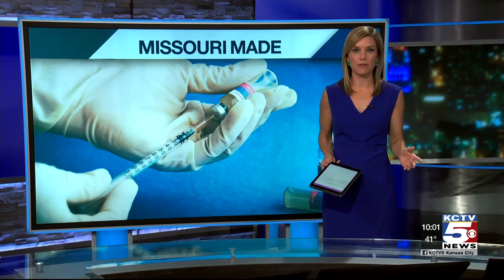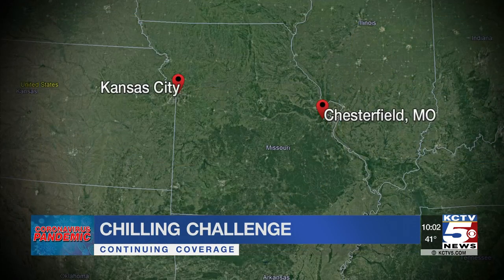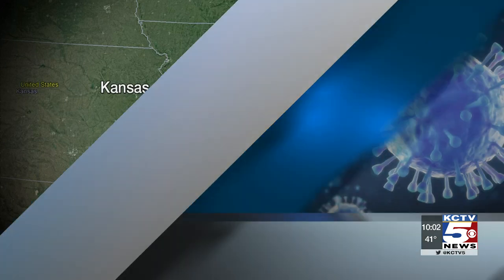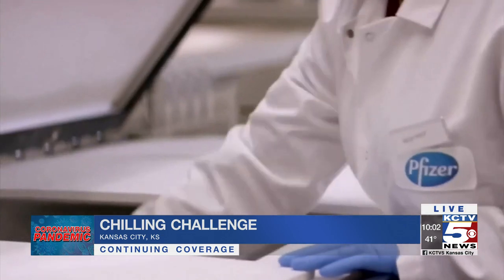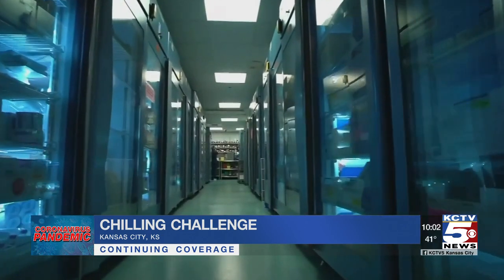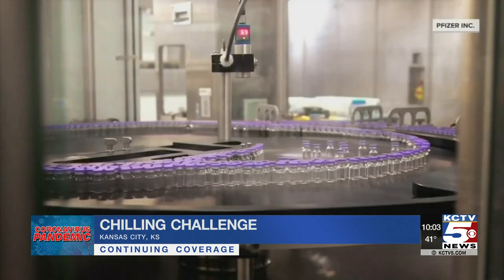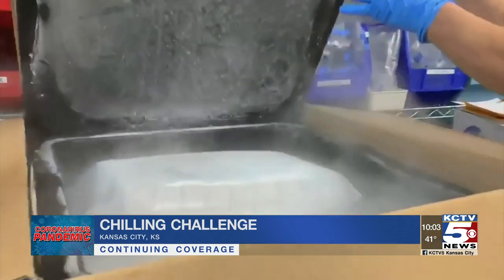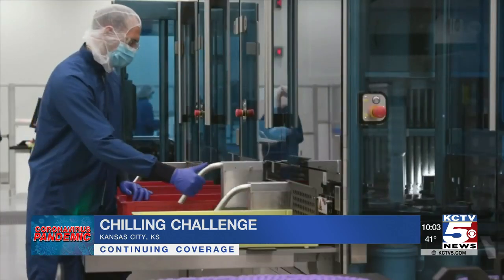Distributing Pfizer coronavirus vaccine will be a logistical challenge due to ultra-cold storage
Distributing Pfizer’s coronavirus vaccine candidate will be a logistical challenge because it must be stored in ultra-cold temperatures. The vaccine must be kept at about -94 degrees Fahrenheit.